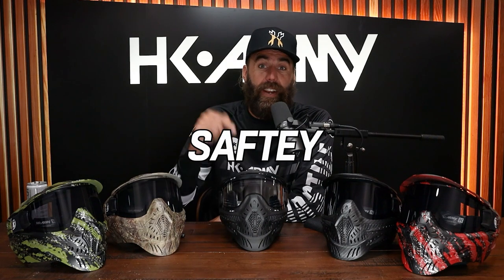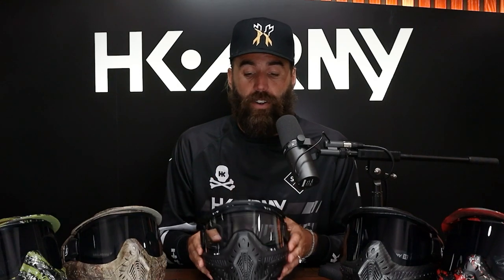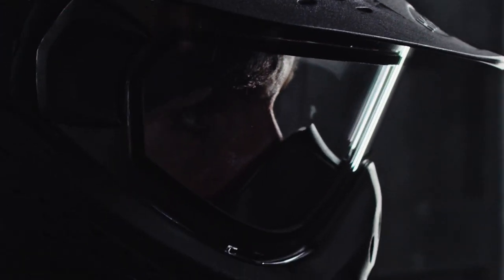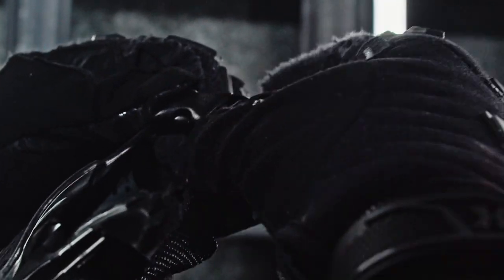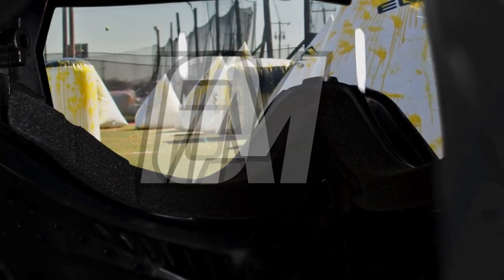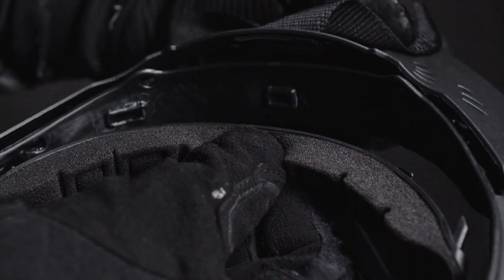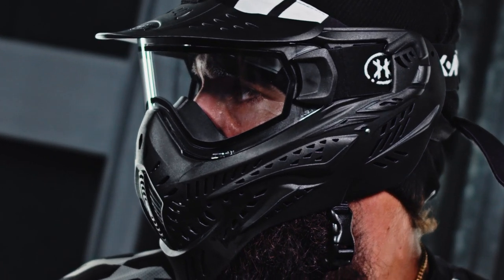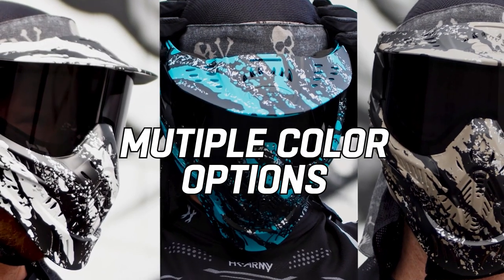HK Army HSTL Goggle Breakdown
Composed of a robust blend of thermoplastic, the design of the HSTL face mask protects critical areas of the user, while still promoting supreme breathability and freedom of movement. The HSTL Goggle System features the quick change lens retention system which allows the player to replace their lens in seconds without the use of tools.